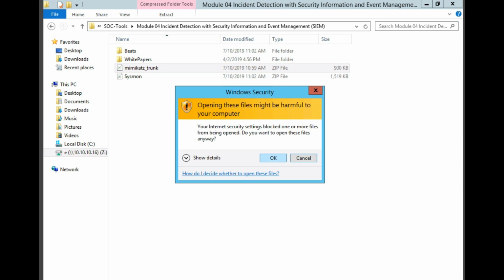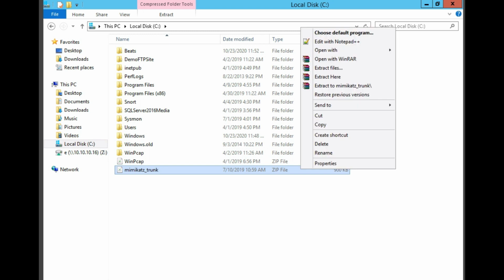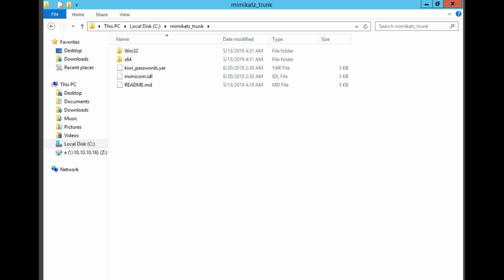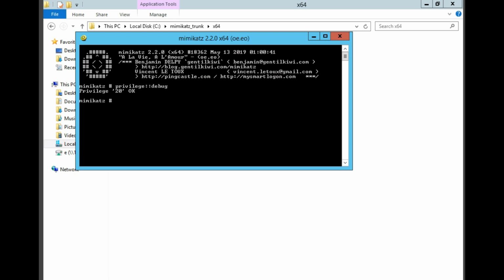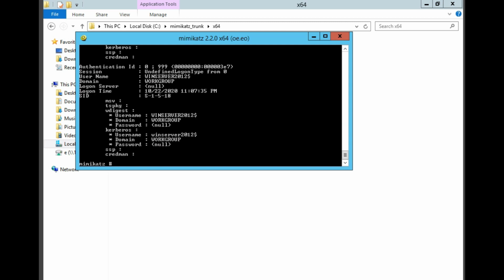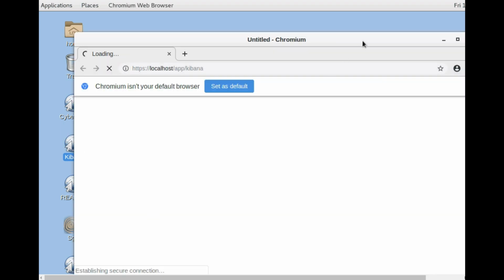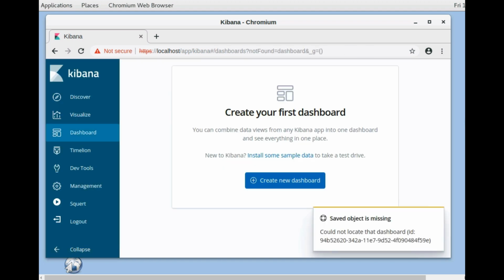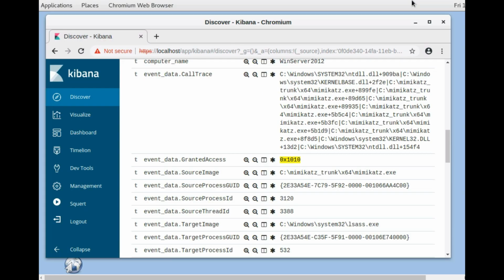Creating ELK use case to detect mimikatz credential dumping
you'll learn creating use cases to detect mimikatz credential dumping | soc investigation | ELK